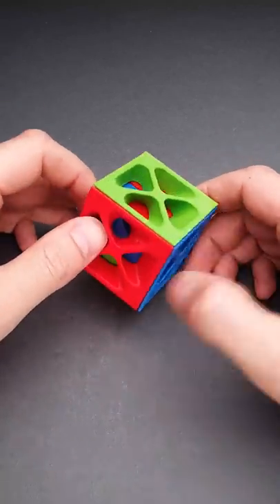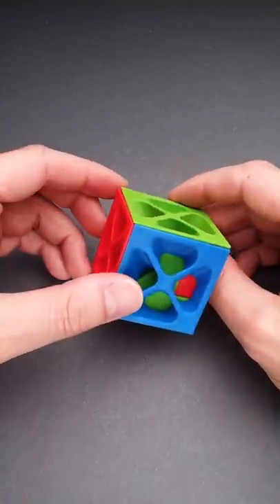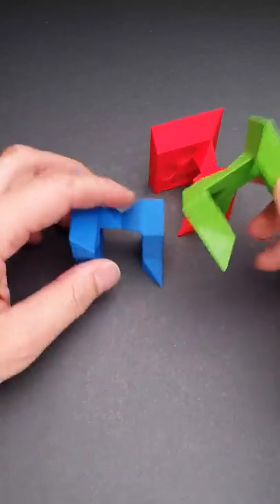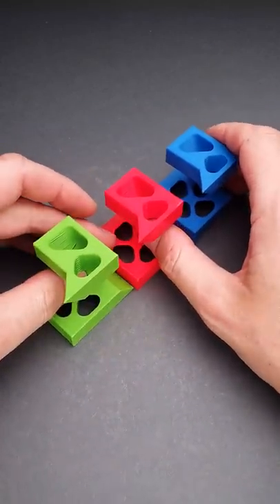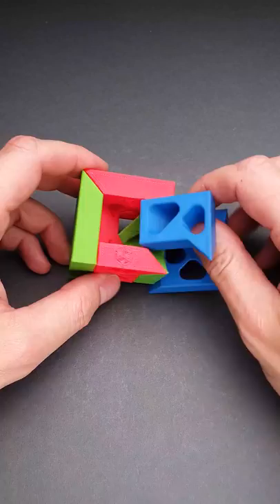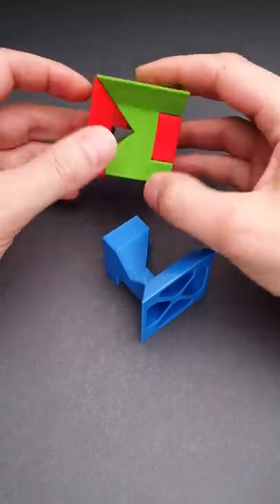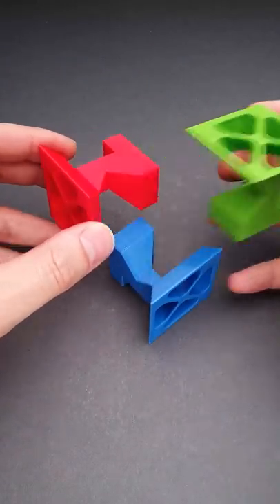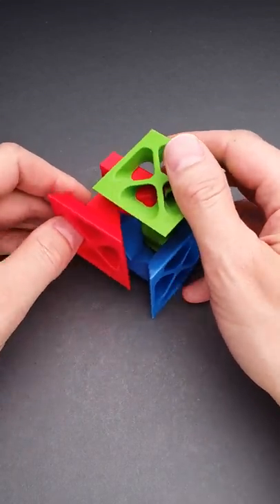A satisfying Slideways cube puzzle